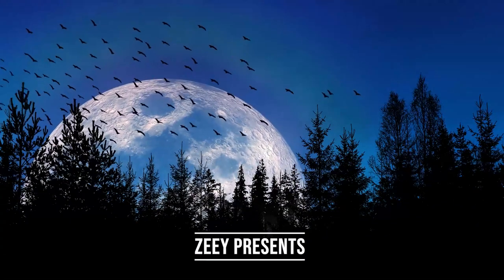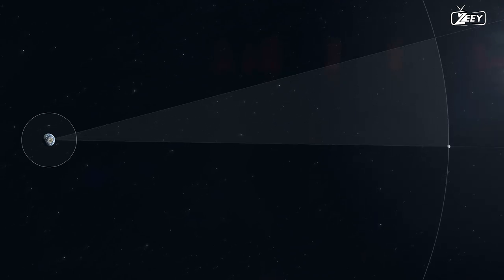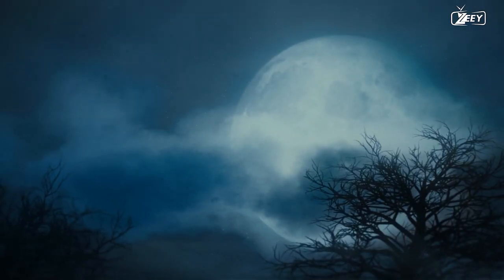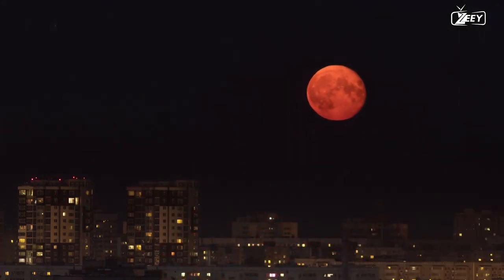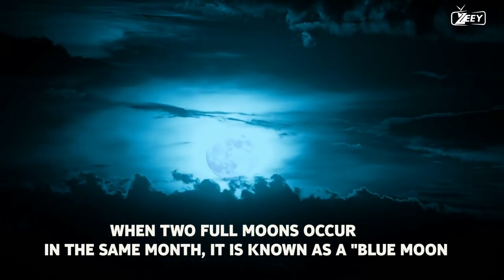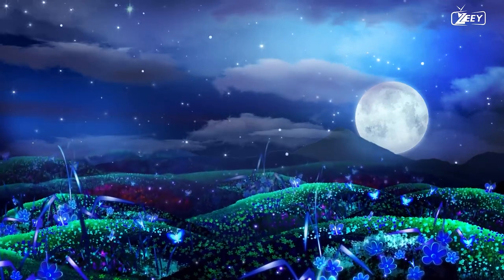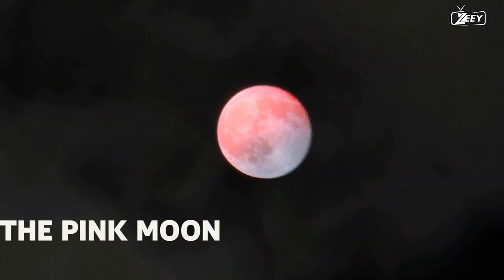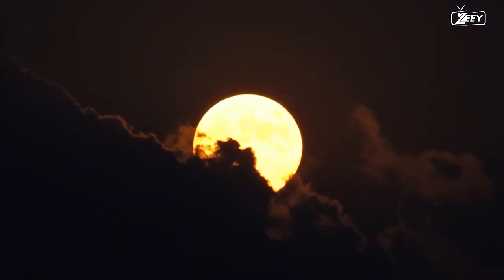SUPER MOONS: DON'T MISS OUT THE NEXT ONE IN 2023! -HD| BLOOD MOON WILL BE ON AUG 30 | THE BLUE MOON